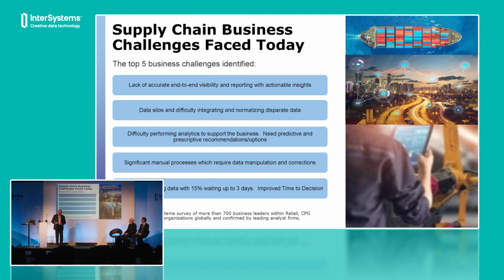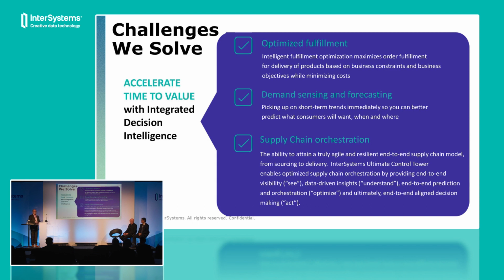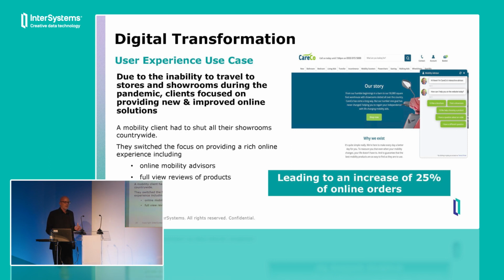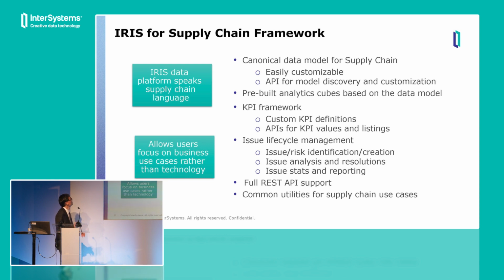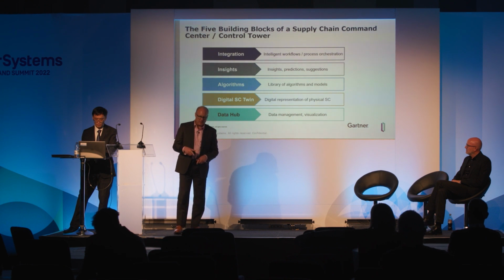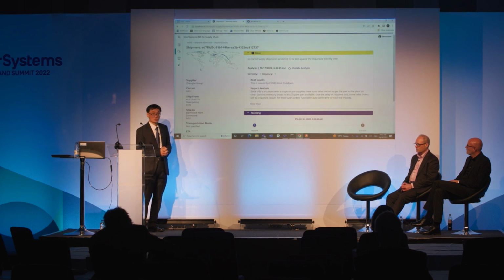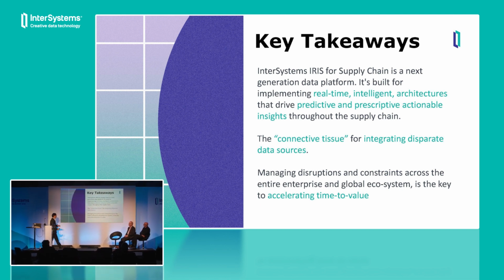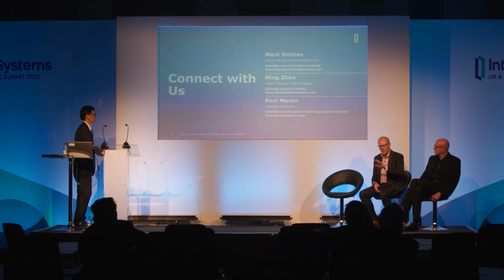UKI Summit 2022: Challenges of Global Supply Chain & How InterSystems IRIS Addresses Them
Presentation on the Challenges of Global Supply Chain & How InterSystems IRIS Addresses Them from the UK & Ireland Summit presented by:
Mark Holmes - Senior advisor, Global Supply Chain, InterSystems
Ming Zhou - Head of Supply Chain Strategy, InterSystems
Paul Martin - Operations Director, M-Tech Computers Ltd